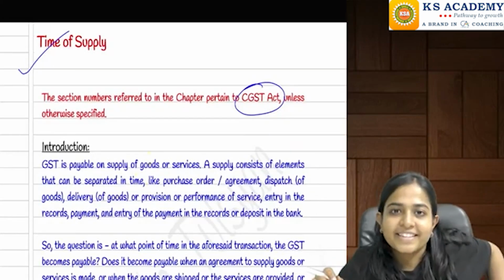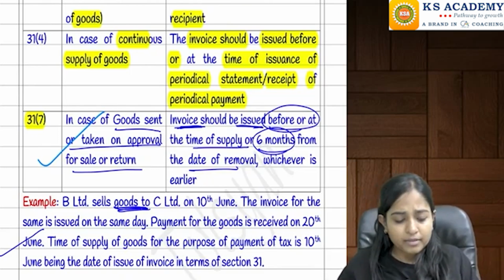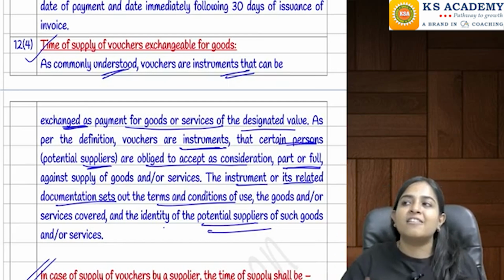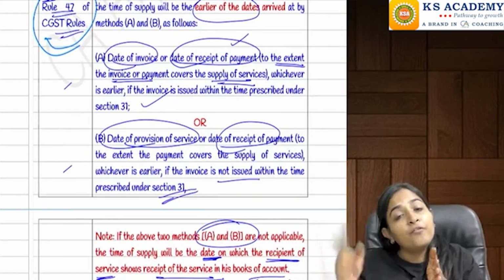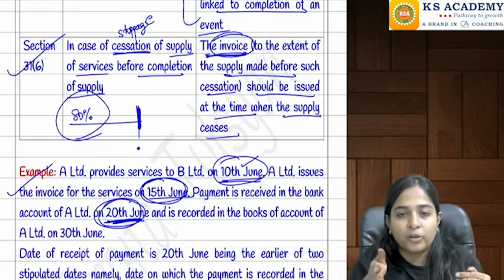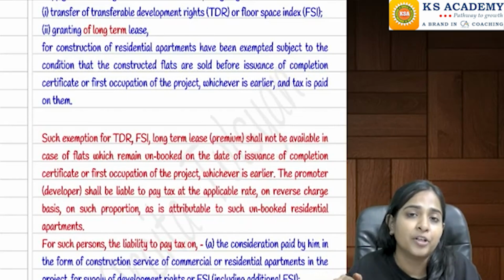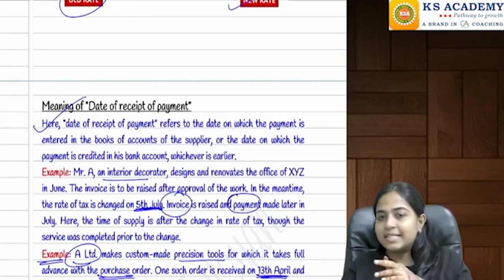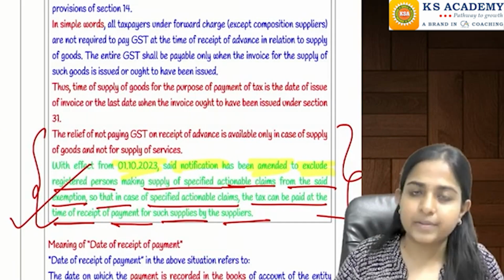CA/CMA Final IDT Super Quick Revision | Time of Supply | CA Arpita Tulsyan